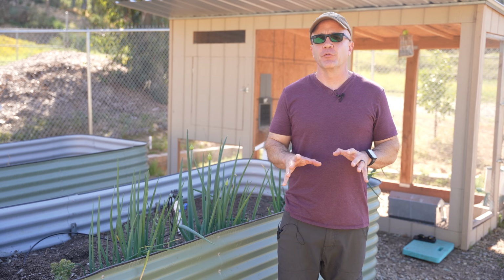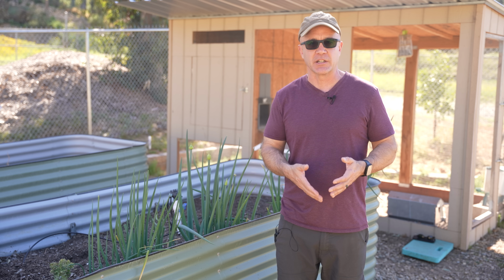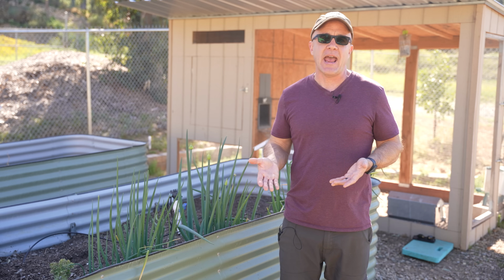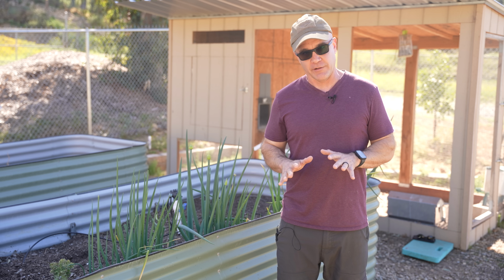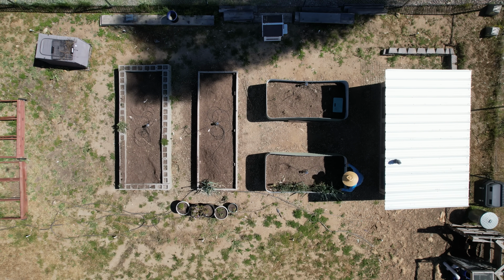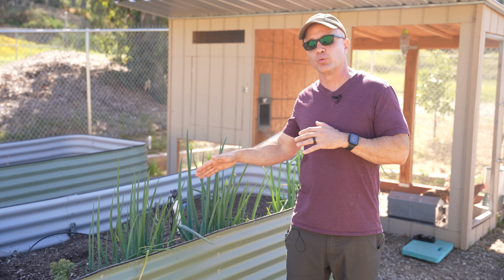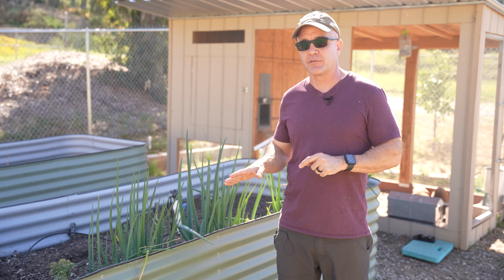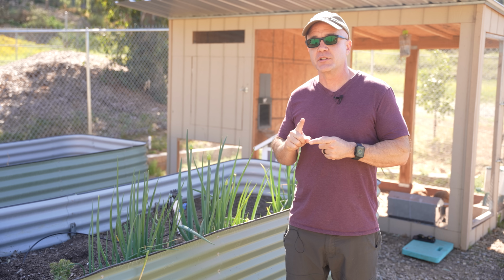I Have Bad News If You Plan to Grow Your Own Food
If you think you’ll figure out gardening when things get bad, I have bad news: by then, the learning curve may already be costing you food. This video shows how repeated failures, pest pressure, and a single breakthrough changed the way I think about building real food security at home.